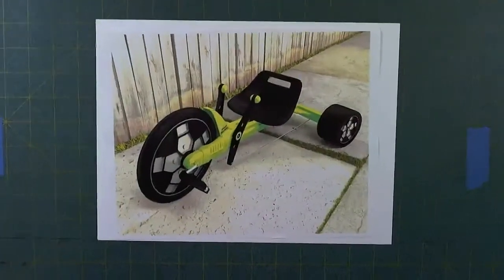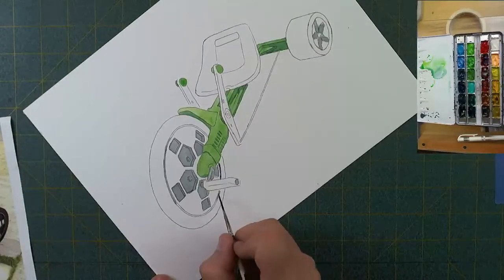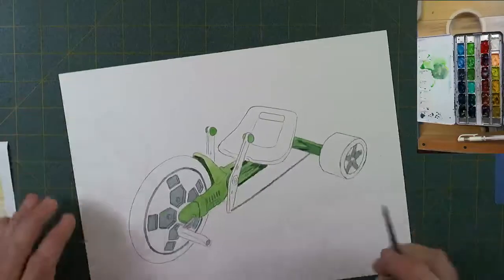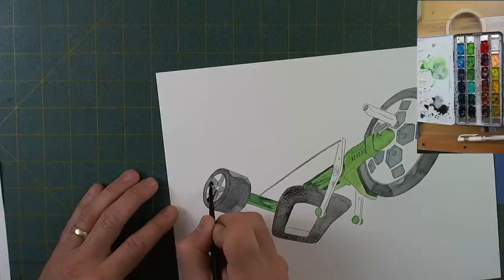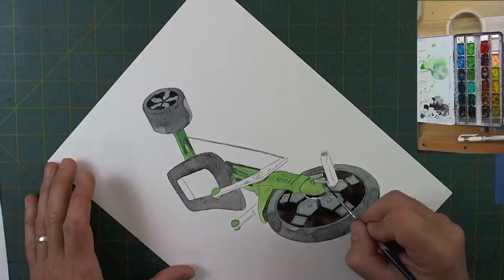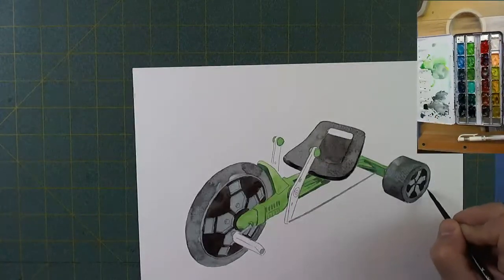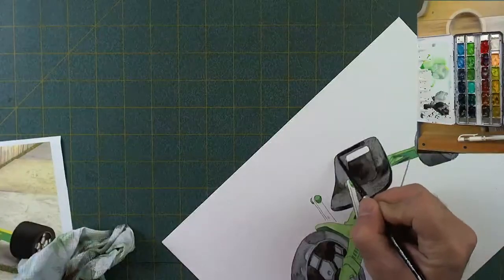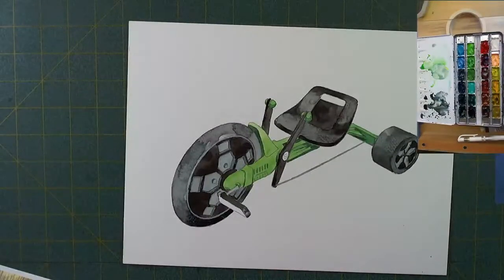painting a Green Machine Childs Ride On Toy in Watercolor How To Tutorial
So this is one of the videos I took while painting over the summer.  I was on kind of a "remembering my childhood" kick.  While I didn't have a Green Machine of my own (I'm a Big Wheel kinda guy), I had plenty of friends and relatives that had a Green Machine.

I remember the steering being nusto and being able to do crazy drifts and circles.

Well, thanks for indulging me in my trip down memory lane.  In this video I use Daler Rowney paper that I cut to 9x12 size.  Also, I use my Holbein paints that I bought in a set of 24, along with my Silver Black Velvet brushes.  Oh, and I alway seem to forget i used my old battered Grumbacher Rigger brush.

Help Support Michael's Art Habit by Donating Funds?